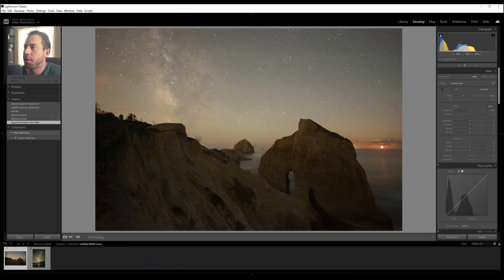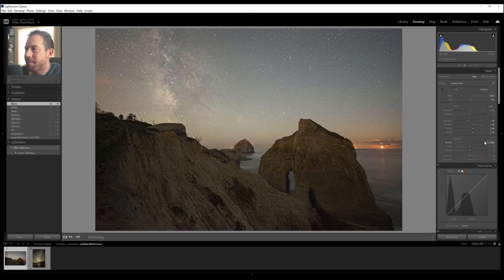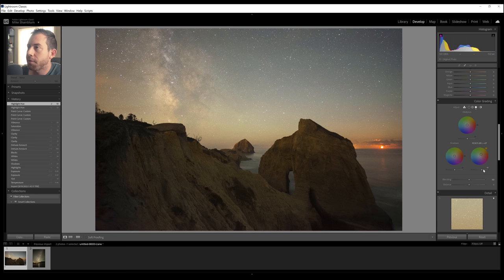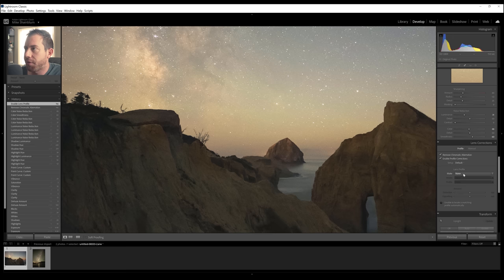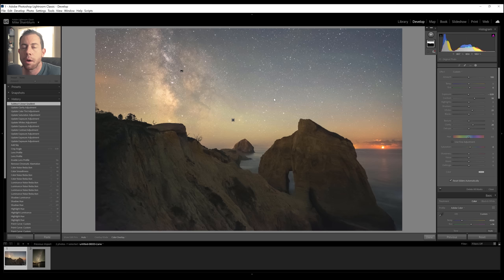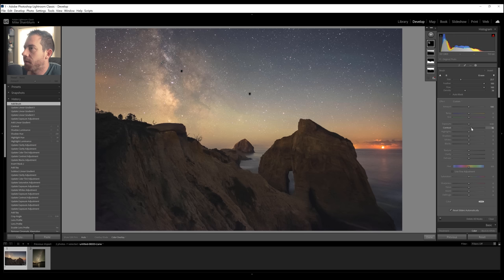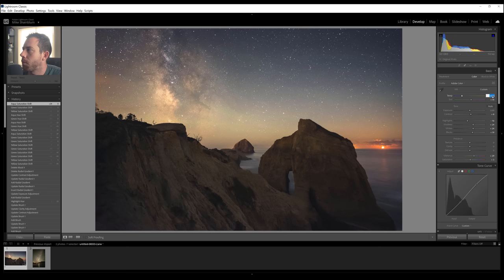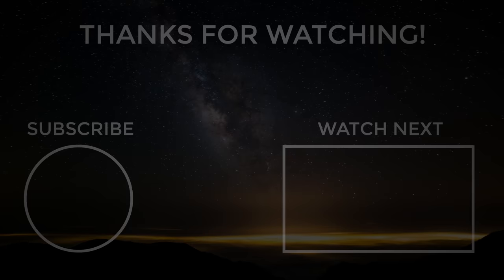SIMPLE Techniques For Processing Night Sky Photography in Lightroom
In this video, I teach you how I edit my milky way photography in Adobe Lightroom! I also share one of my favorite masking tricks for working on multiple parts of the photograph.